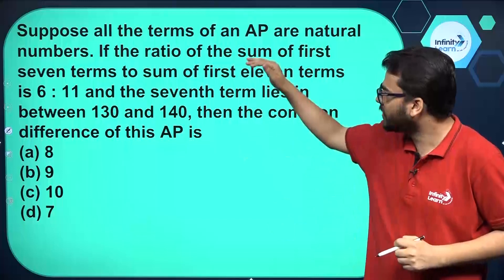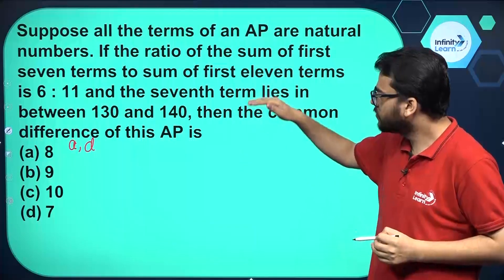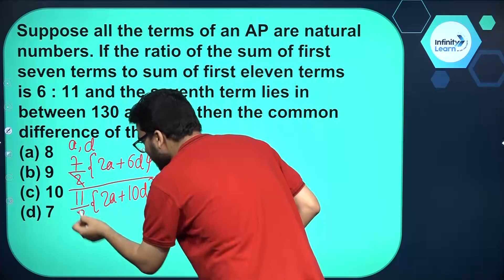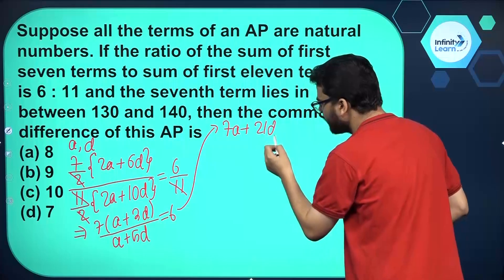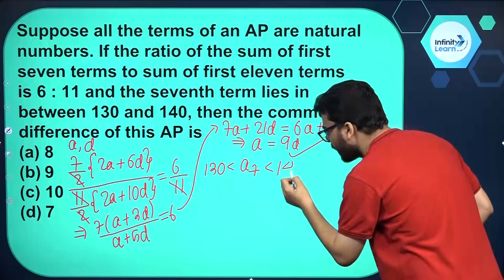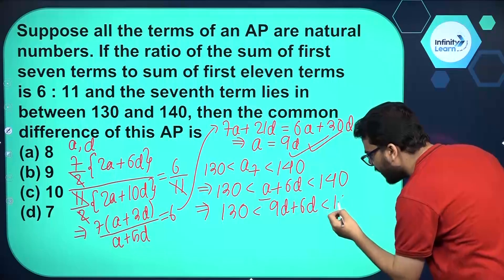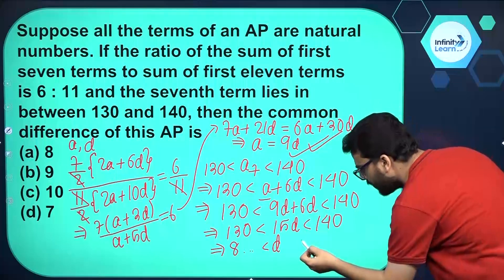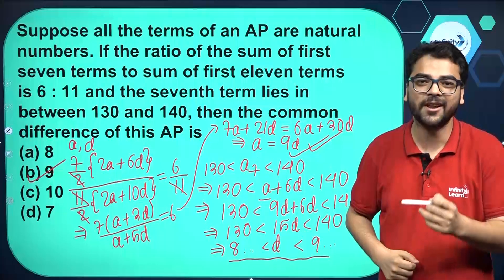Arithmetic Progressions Question 7 || 9&10 Math Capsule || Misbah Sir || Infinity Learn Class 9&10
Arithmetic Progressions Question 7
0:00-4:42 Explain the Arithmetic Progressions Question 7 in objective questions

Online classes,
Online course,
NCERT,
Revision,
Practice paper cbse class 10,
Biology,